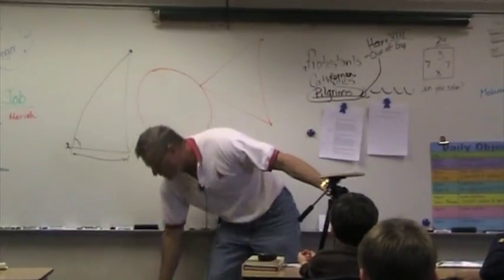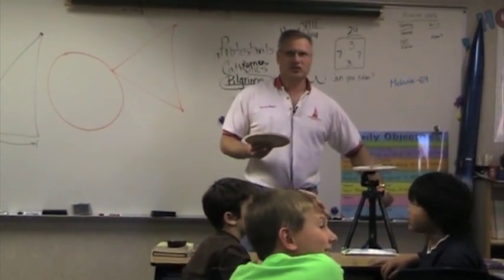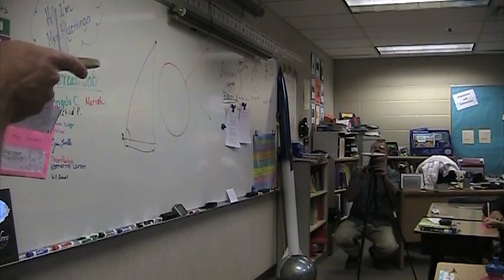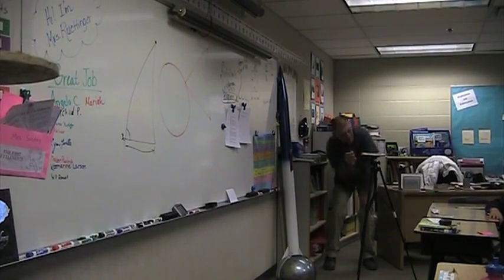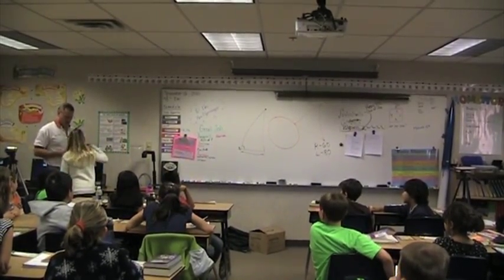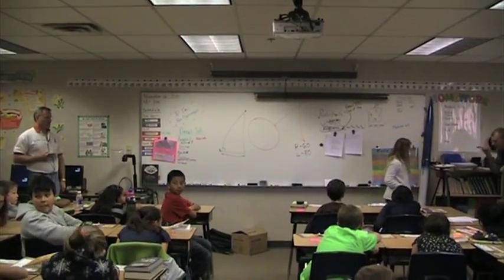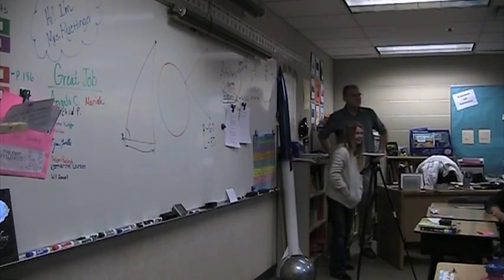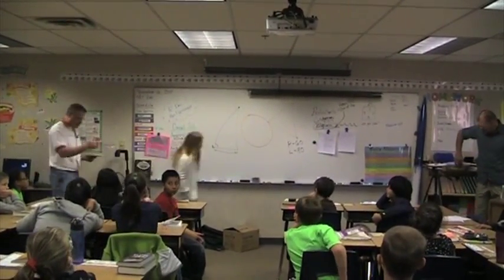5th Grade Classroom Rocketry Presentation - Part 2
Looking for some ideas on how to incorporate rocketry into your school classroom? This video will give you some ideas on how to tie rocketry to the subject matter you're already teaching in your class. Your students will have a greater appreciation for the importance of what you are already teaching them.